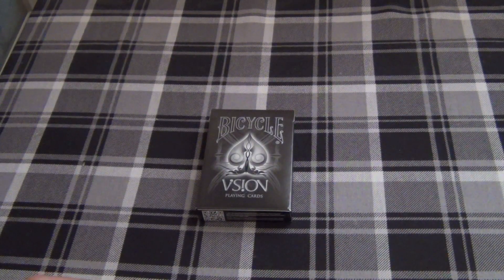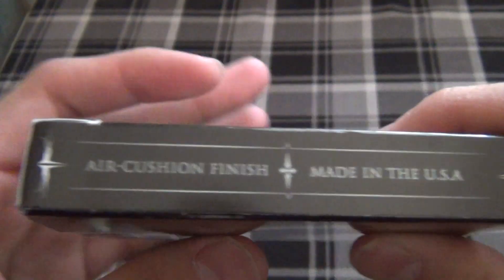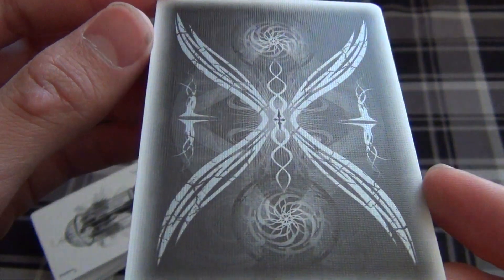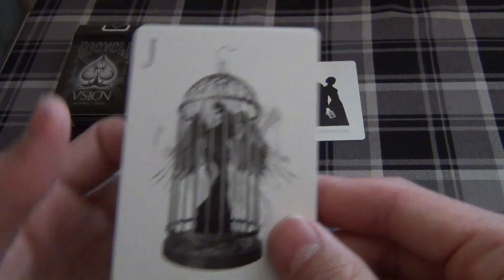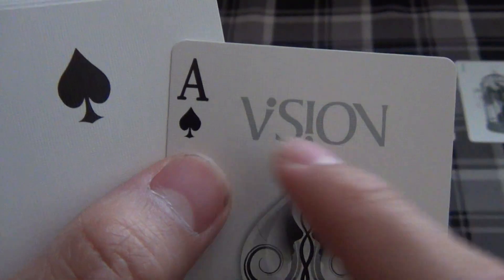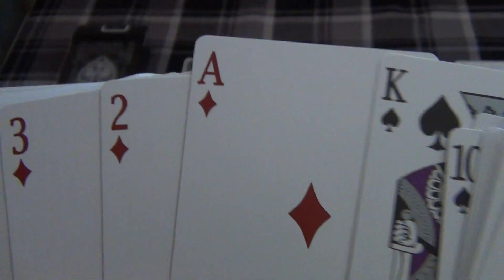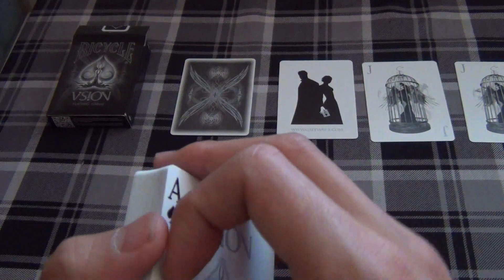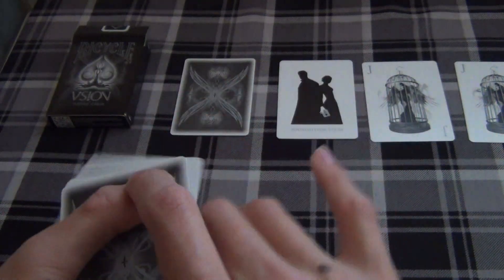Deck Review: Bicycle Silver Vision Deck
Get a first look at the unreleased Silver Vision deck!

I've received this deck, soon to be released, to give you guys a full length review.